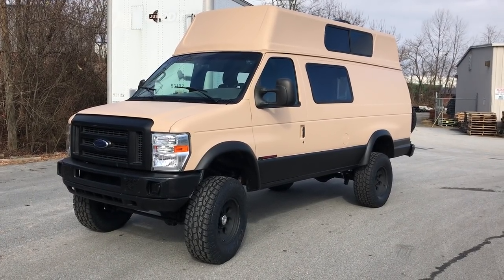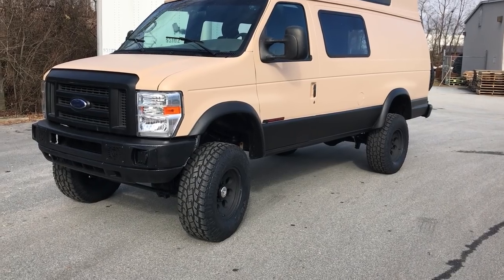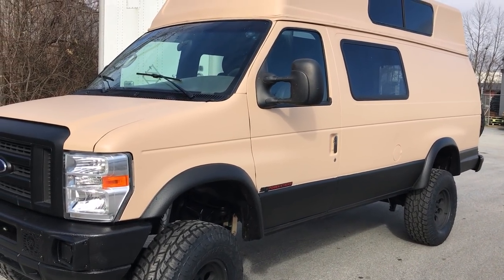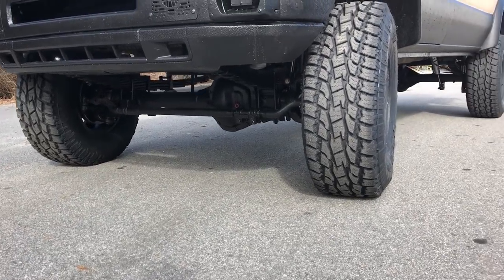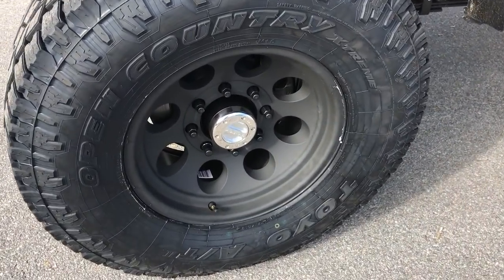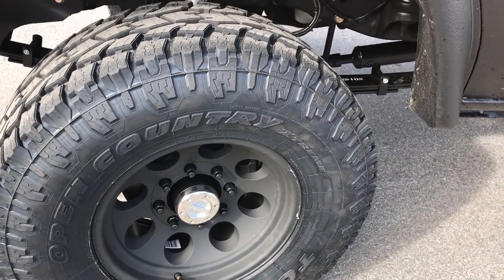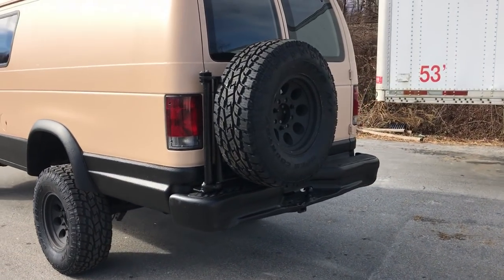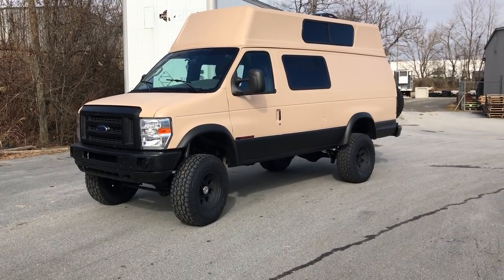Ujoint Offroad TX7.3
This 7.3 high top EB van came to us for a 6" 4x4 conversion and is sitting on 35" Toyo AT2 tires.